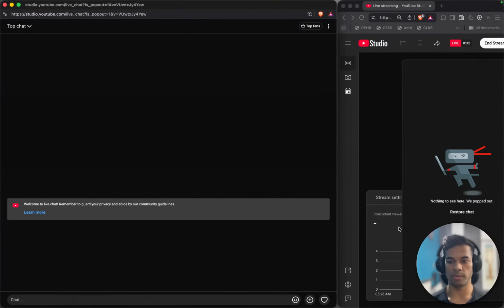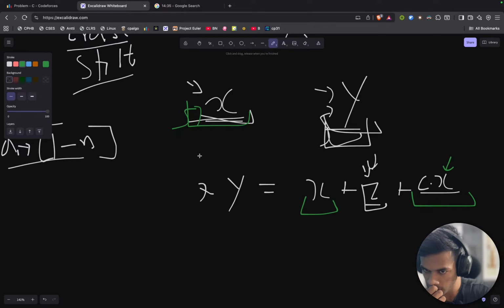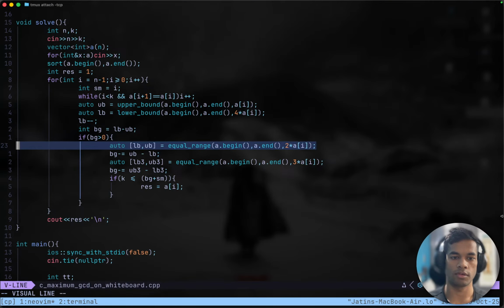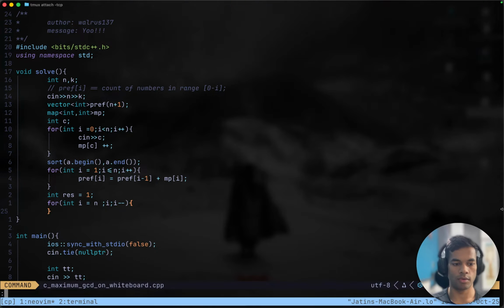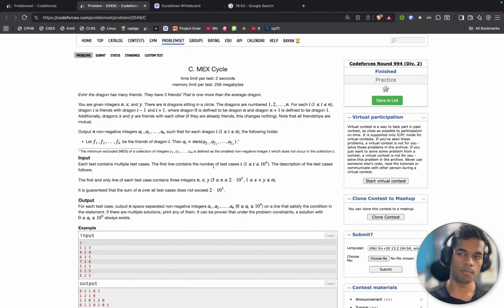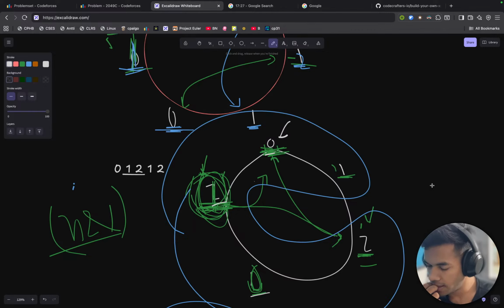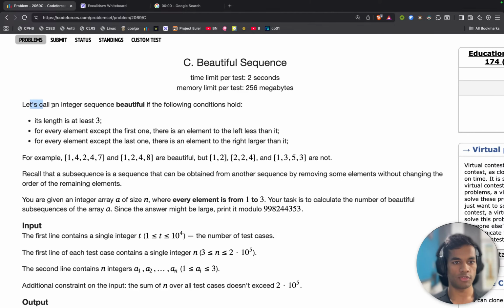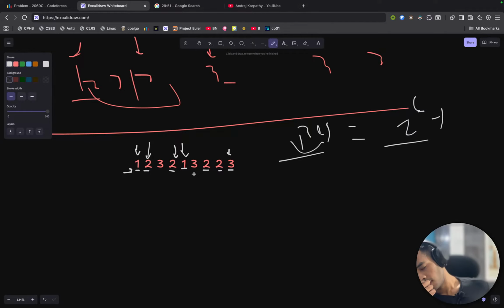Solving 1500 Rated Problems | Competitive Programming Reaching 2000 Rating | Part-107 | STREAM #225